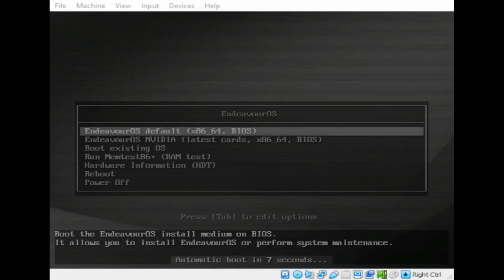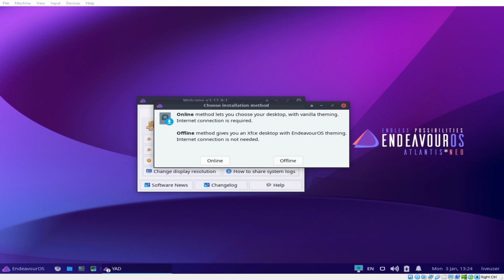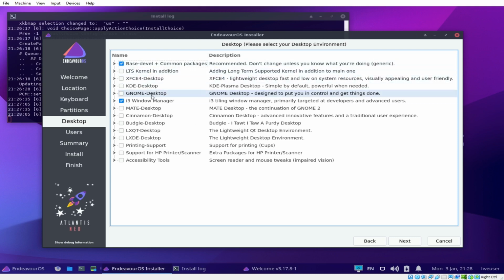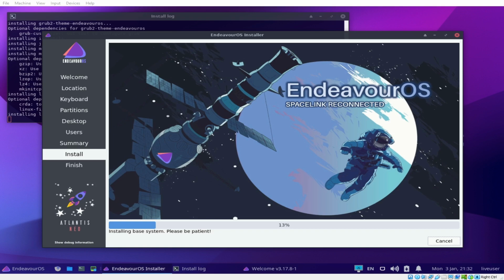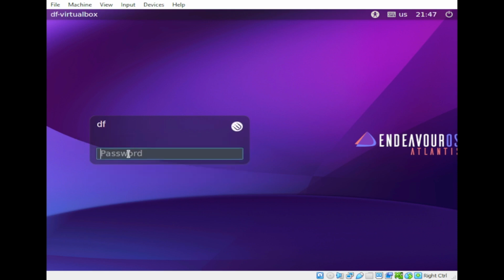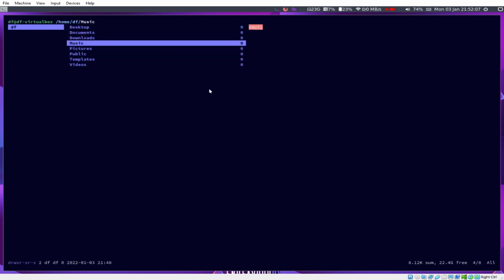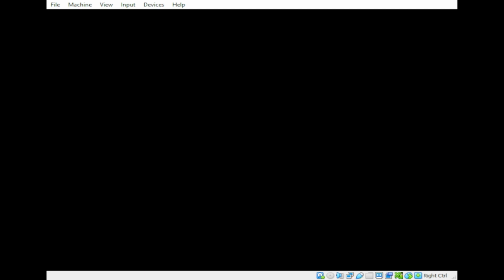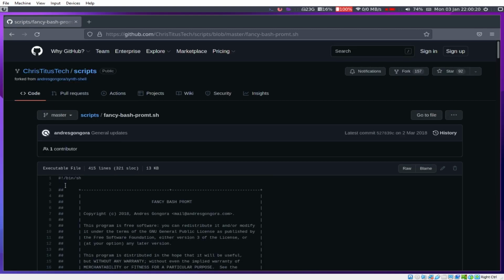INSTALLATION AND FIRST IMPRESSION OF ENDEAVOUROS NEO, WITH i3 WINDOW MANGER